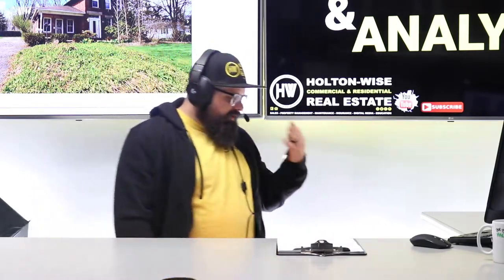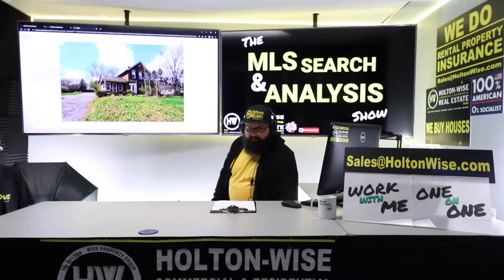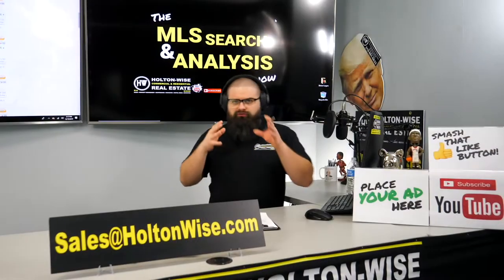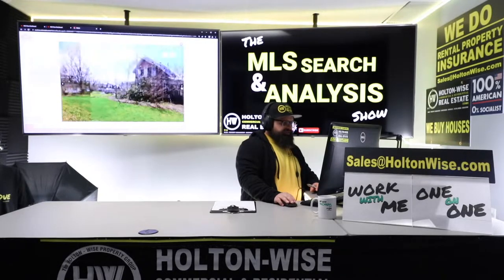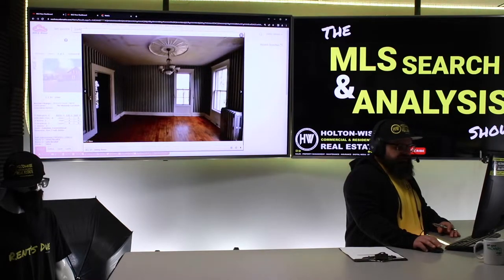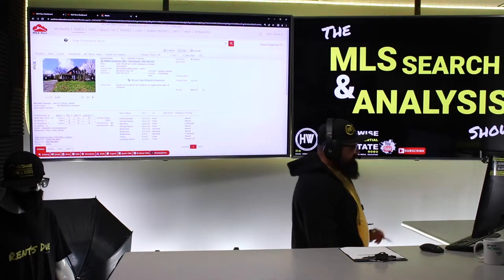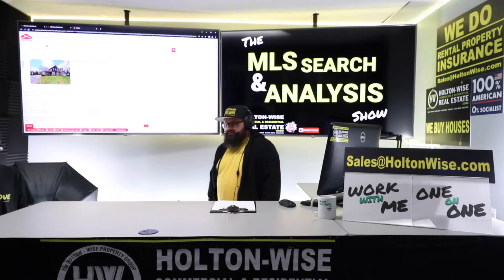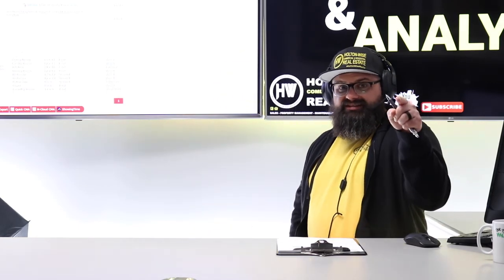Losing $1,000's Trying to Flip a House Built in 1865 | MLS Search & Analysis 1,991 - 4666 Grayton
Flipping houses can make you rich if you know what you are doing. If you don't know what you are doing, you need to hire yourself someone who does, so they can help you analyze your house flip deals. Making a mistake on a house flip can not only eat into your profits, but it can actually cause you to lose money on the deal despite putting in all of that work. During the 1,991st episode of The MLS Search & Analysis Show, Ohio house flipping expert James Wise is helping an out of state house flipper avoid making a huge mistake trying to flip a house built in 1865.

📺 HELPFUL RESOURCES
Holton-Wise FAQ